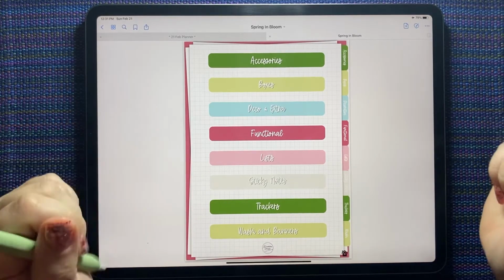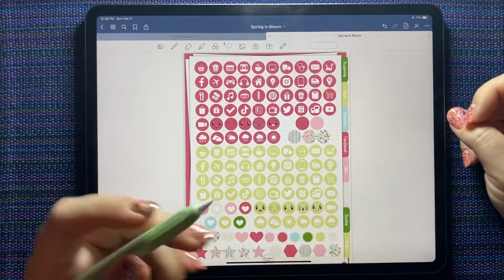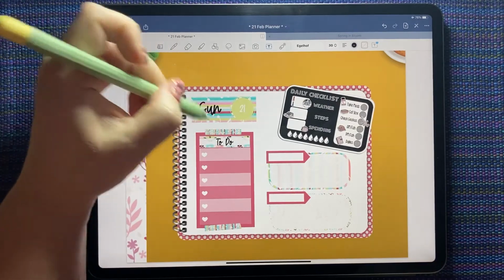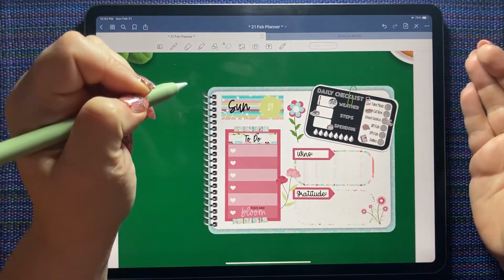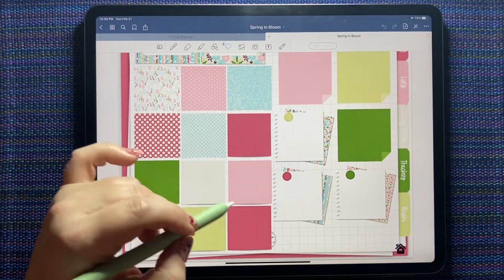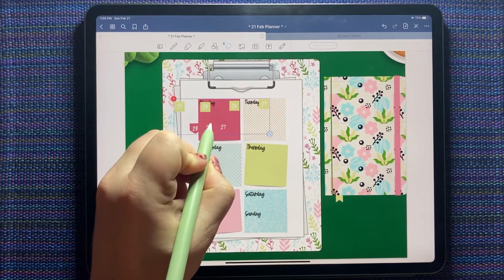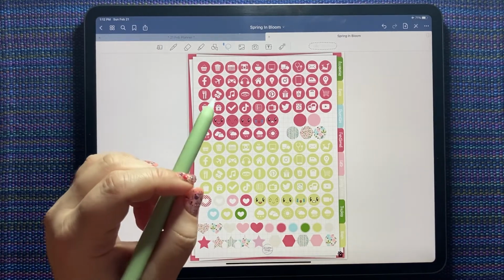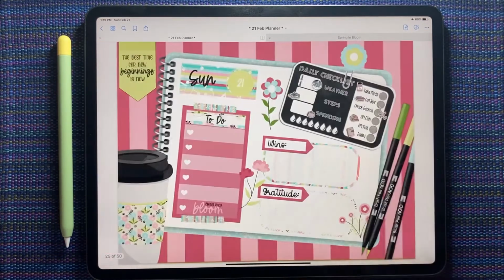Daily & Weekly Spread w AGD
Hello! In this video I use an AGD kit to make a daily and weekly spread. Let me know if you have any questions or suggestions!